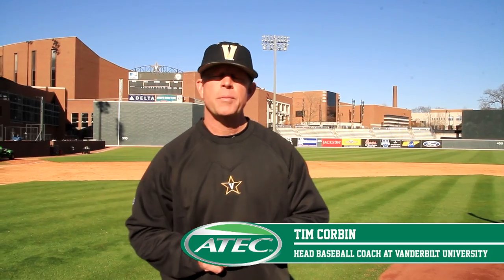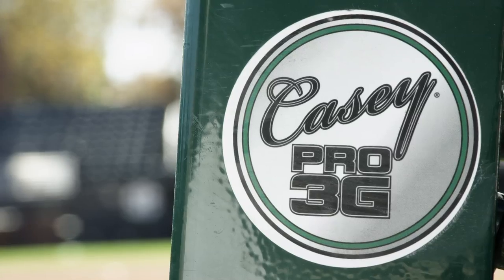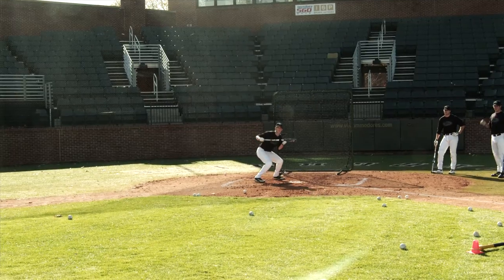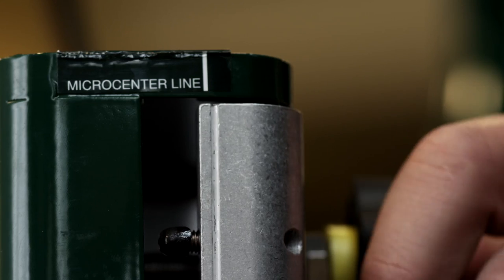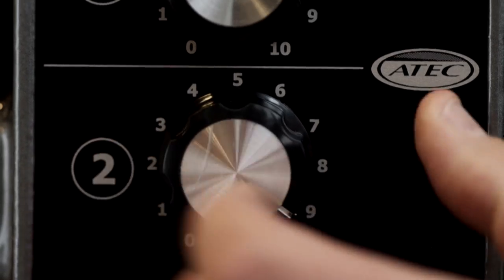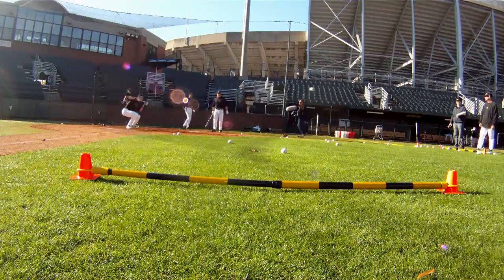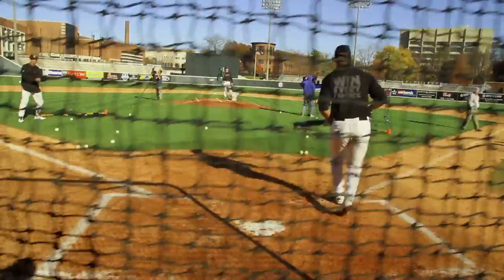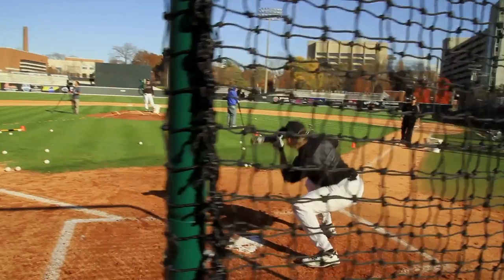Bad Ass Bunting Training Drills with Wilson Atec Machines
Definitions:

Drag Bunt - bunting for a hit you delay showing your intention and bunt to the same side you bat, i.e., right-handed batter to third, left-handed batter to first.

Push Bunt - bunting for a hit you delay showing your intention and bunt to the opposite side you bat, i.e., right-handed batter to first, left-handed batter to third.

Sacrifice Bunt - bunting when you expect to get out while you advance runners.  Usually if the runner is on first, bunt to first; if runners are on second, bunt toward third.

Suicide Bunt (or squeeze) - bunting to score a runner from third.  Usually done with 1 out.  The runner on third should break to steal home as soon as the pitcher commits.  Don't telegraph your intention or the pitcher will probably pitch out foiling the play.  If the squeeze play is on, you must get the ball on the ground and away from the plate.

Bunting Drills:  Certainly it's good to simply practice bunting.  Practice all types of bunting.  Although many bunting drills are done with a soft toss, remember to practice at full speed too.  The drills below can be practiced individually or in teams.